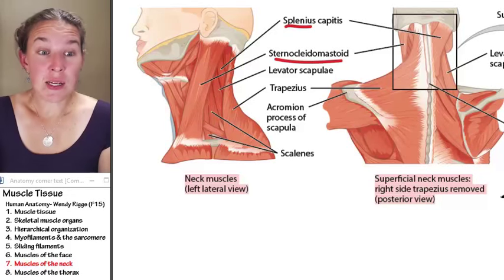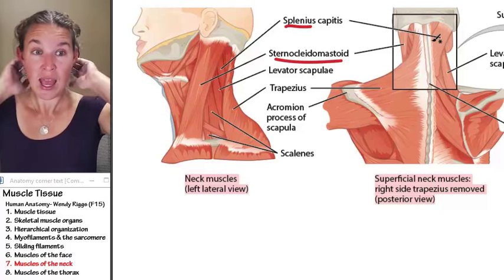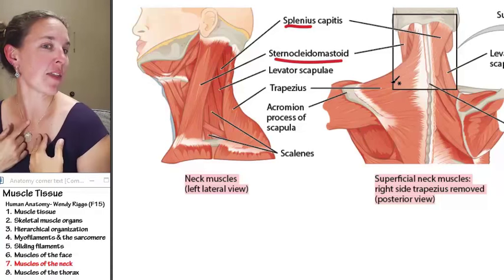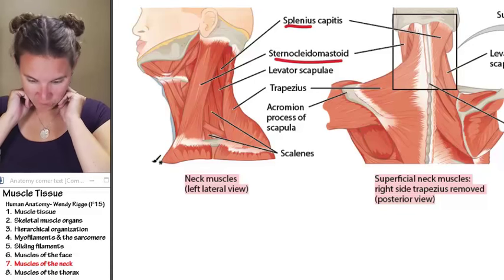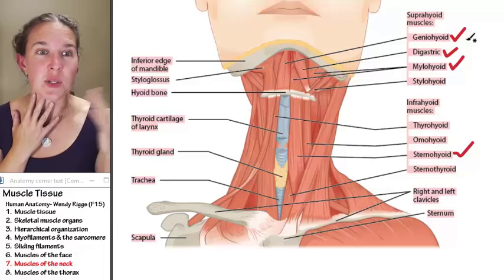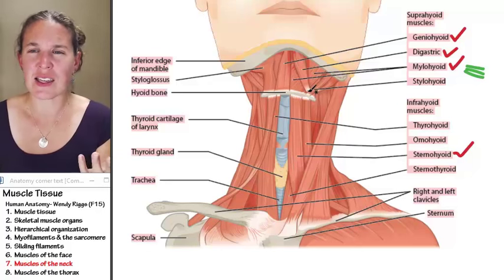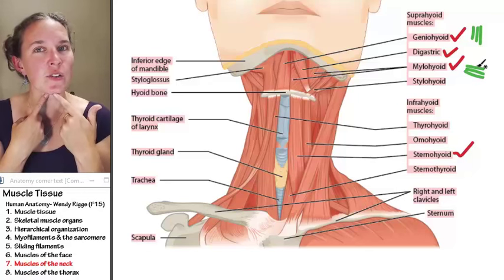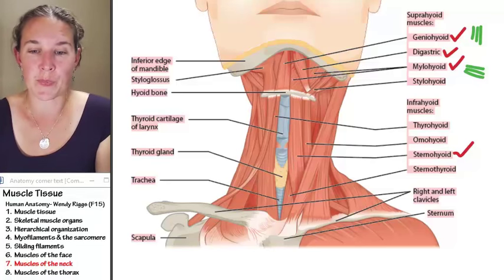Muscle 7- Muscles of the neck